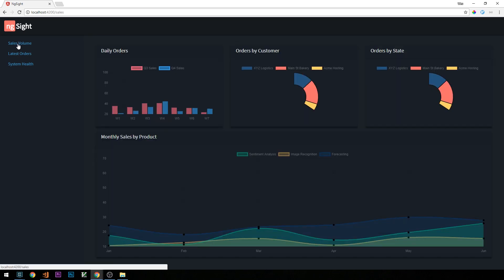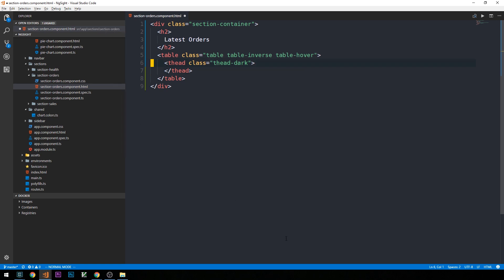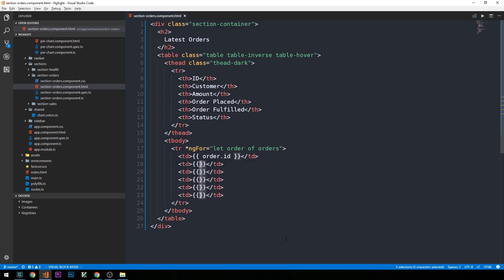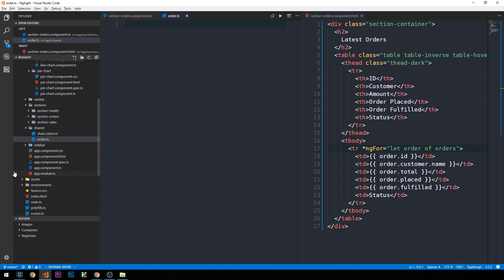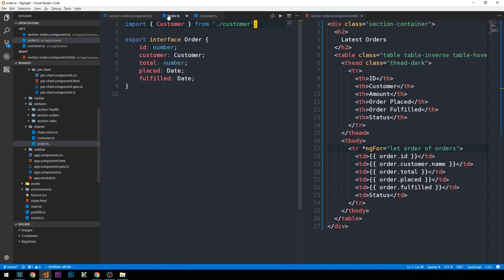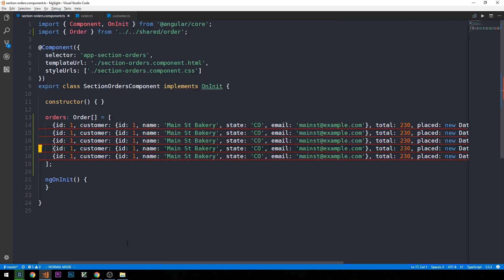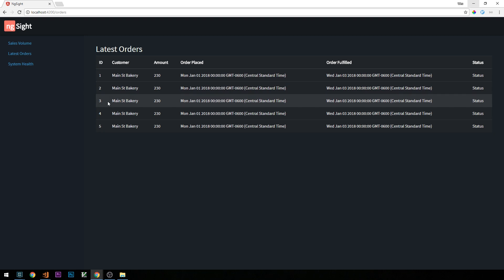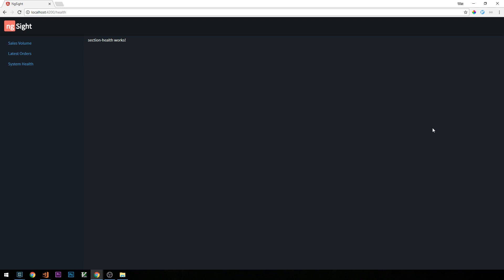ASP.NET Core + Angular Dashboard | 08 | Latest Orders Table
In this episode, we take a look at the project structure and get started building our first component.